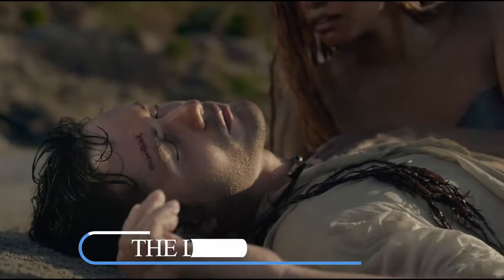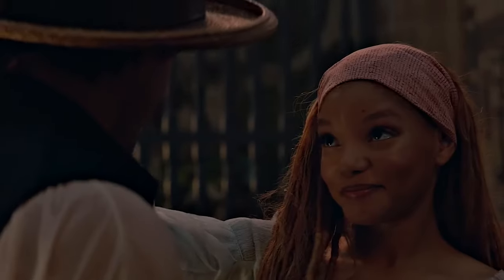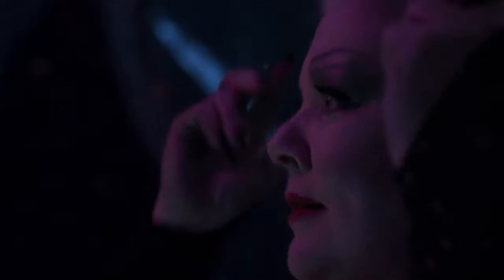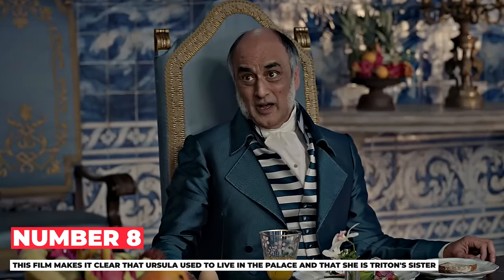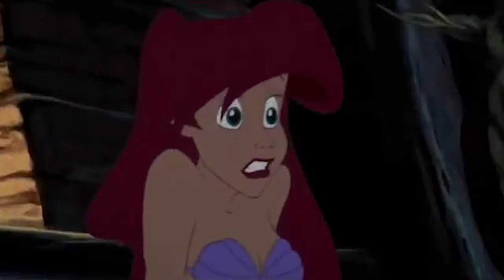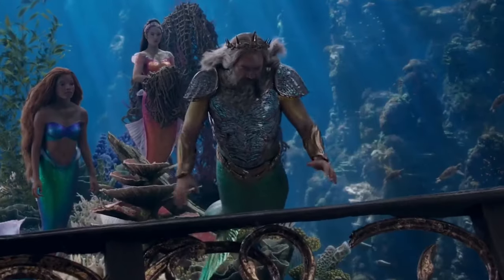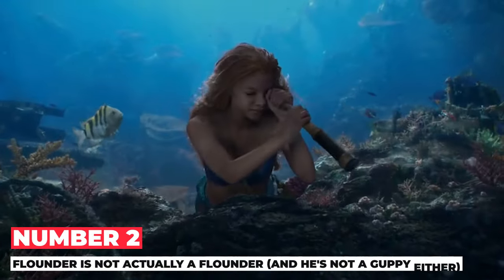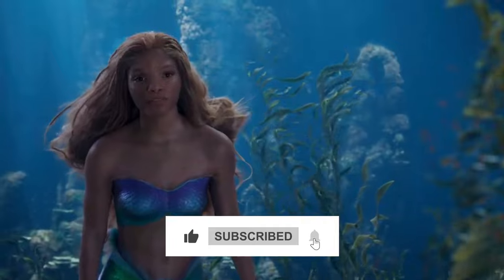The Little Mermaid - THINGS YOU MISSED!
Did You Catch All of These Hidden Gems in The Little Mermaid? Have you ever wondered what hidden treasures lie beneath the surface of the iconic "The Little Mermaid" live-action adaptation? Well, we're diving deep to unveil some enchanting details you might have missed during your underwater adventure. Now, let's start our journey through the hidden wonders of "The Little Mermaid":